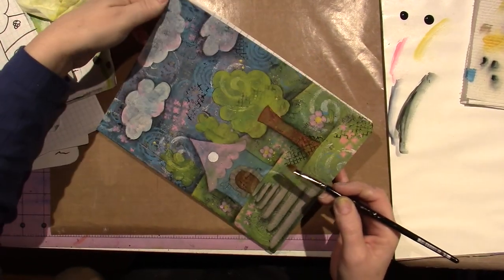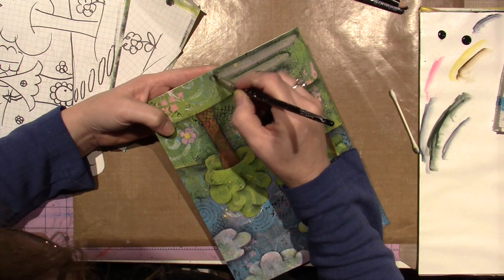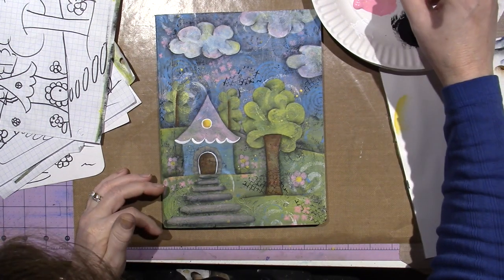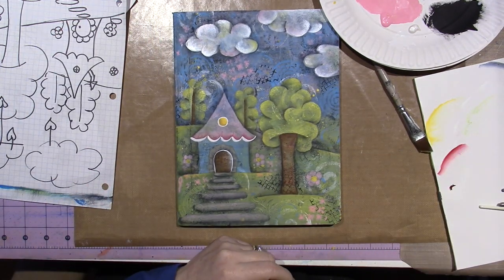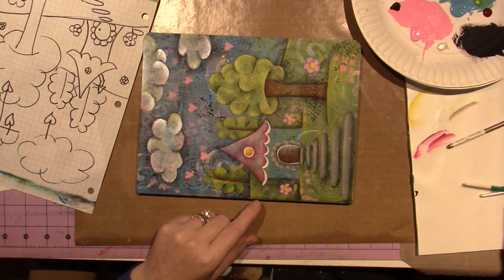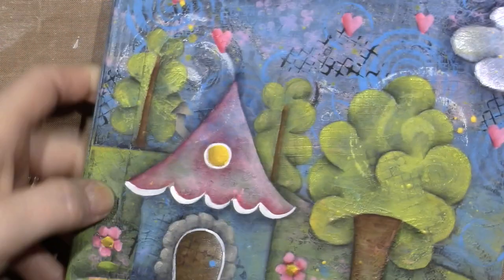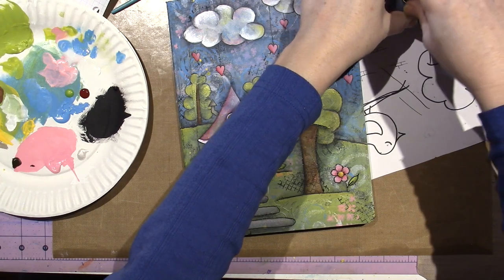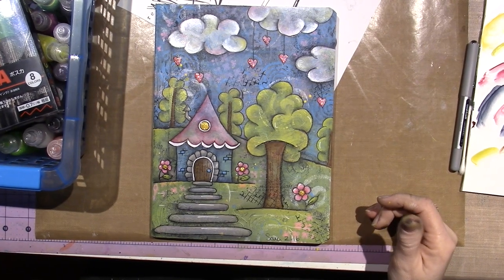Hand painted Composition book Part 2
It was just really long, so I broke it into 2 parts. I finished the back too. I'll share it tomorrow. TFW, Sara